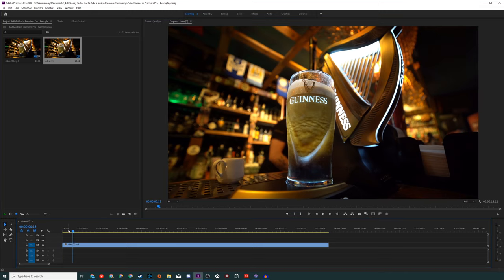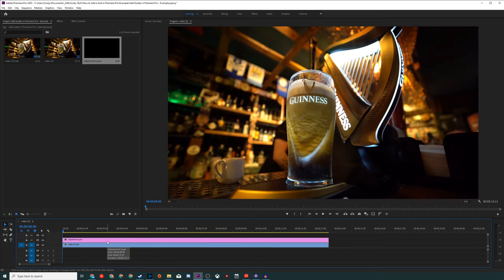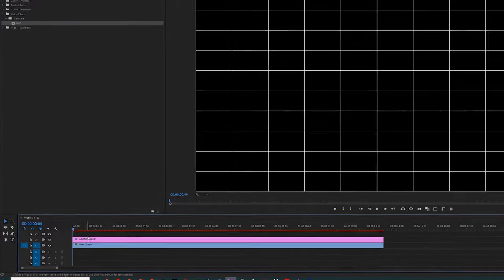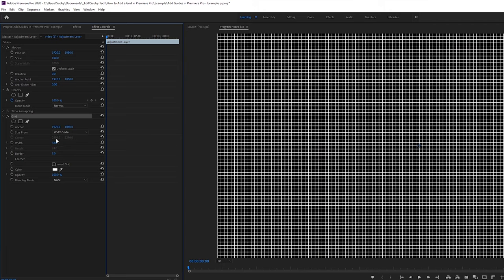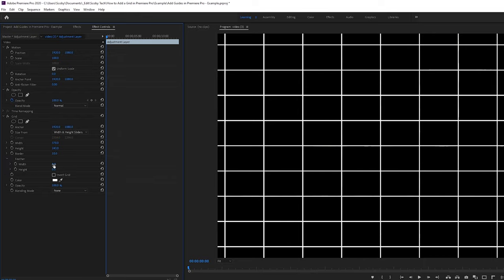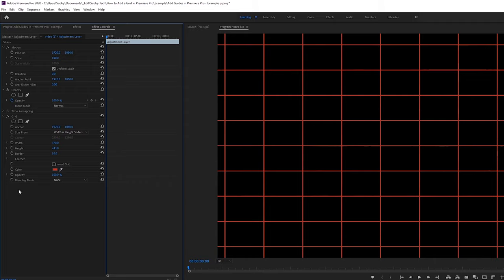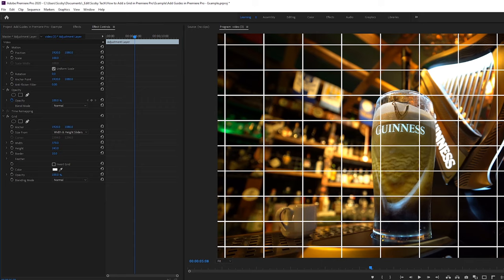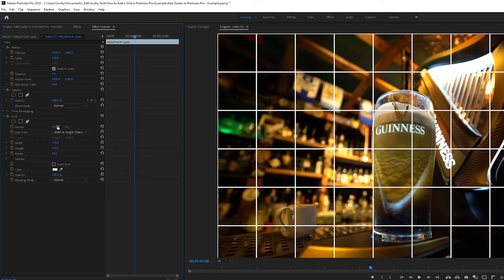How to Add A Grid in Adobe Premiere Pro!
Hey, guys, my name is Scoby Tech and in today's video, I am going to be showing you how to add a grid in Adobe Premiere Pro!

Computer Specs:
CPU: Ryzen 3700x
GPU: AMD 5700xt Gigabyte Reference
Ram : 32gb 3200mhz
SSD: 1tb nvme M.2
HDD: 2tb Seagate Barracuda
PSU: Corsair 1000w PSU

Peripherals
- Acer ED347CKR:
- Amazon DE
- Drevo Tyrfing V2
- Razer Deathadder RGB Elite
- Berdynamic DT770

Peripherals
- 2 1080p standard monitors